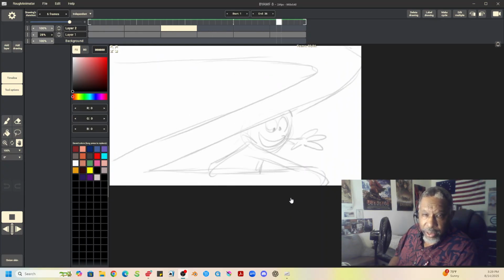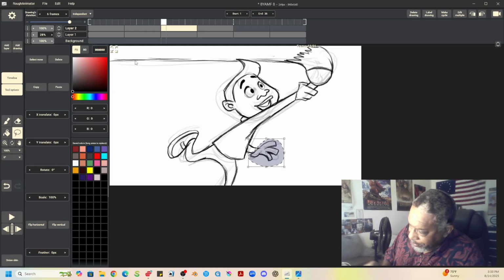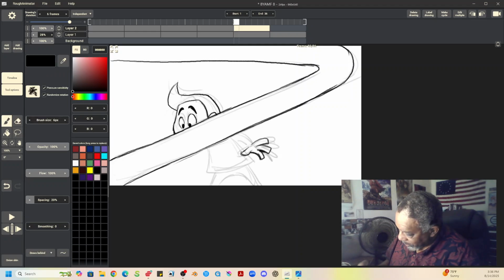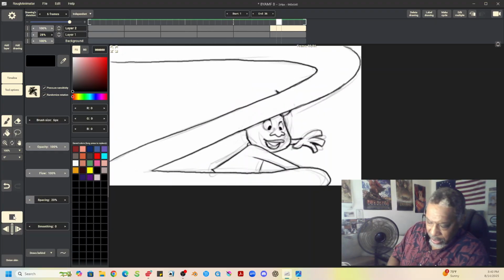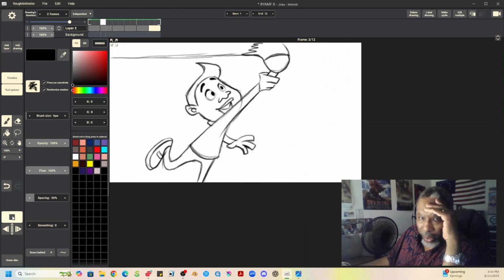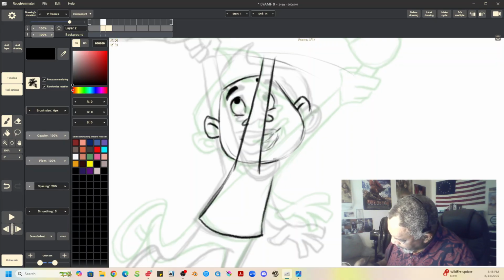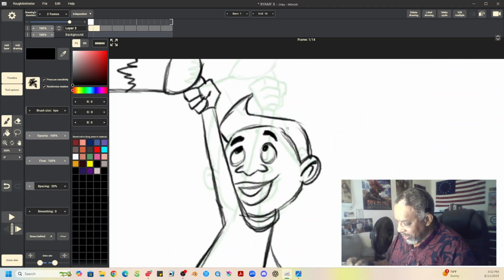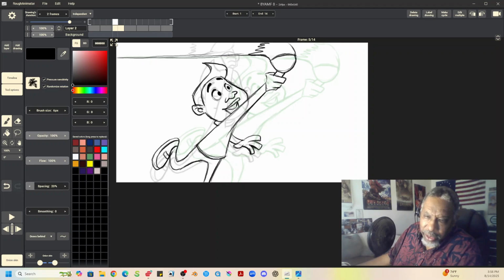LET'S ANIMATE a work in progress